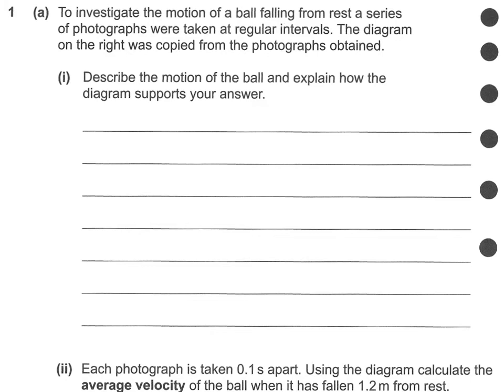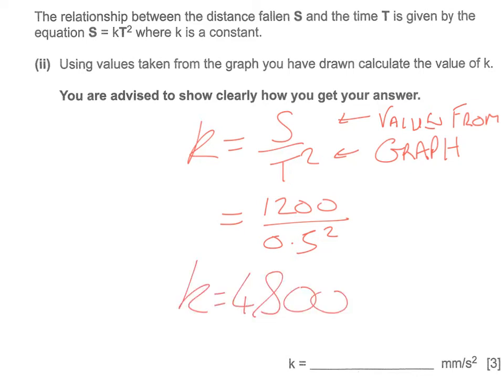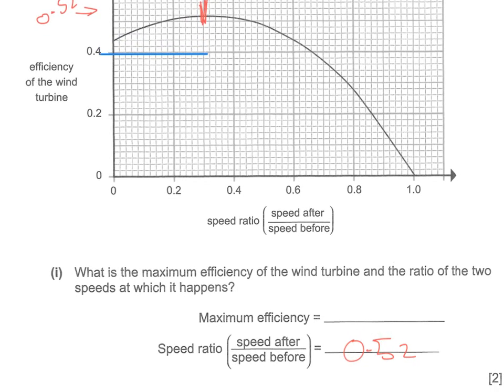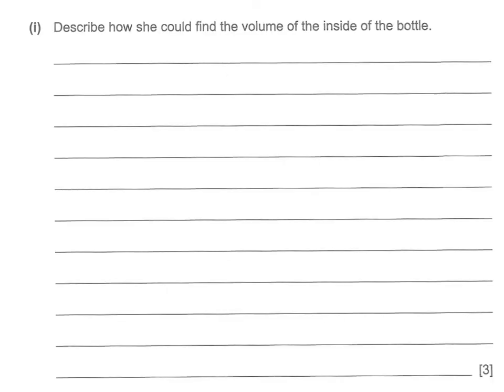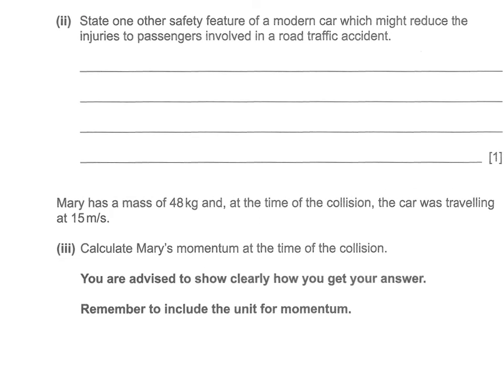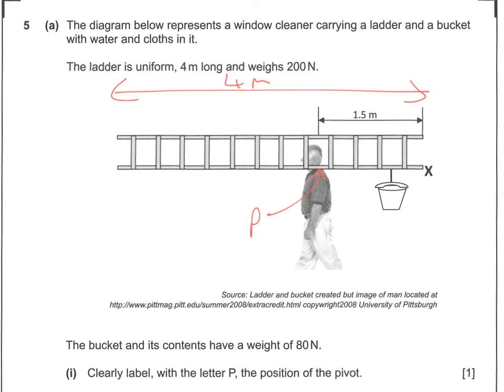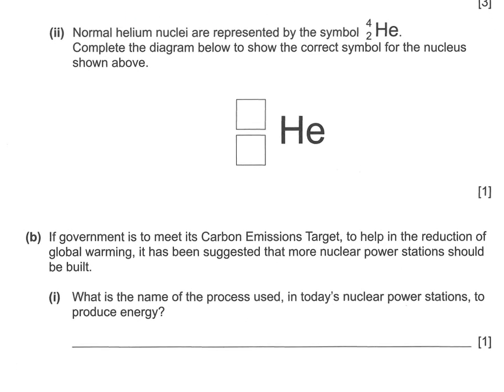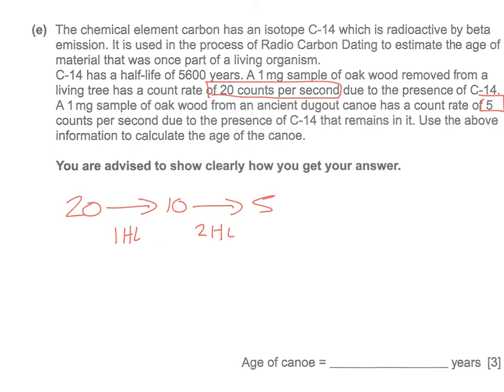CCEA GCSE Physics U1 June 2015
Exam walkthrough for GCSE Physics Unit 1 from CCEA (June 2015)